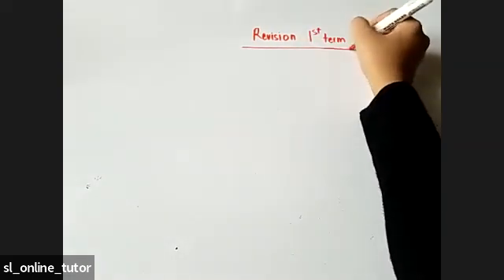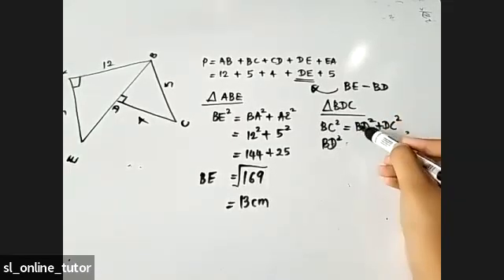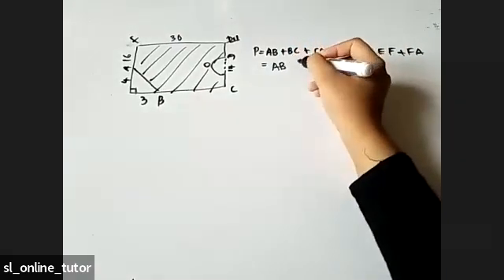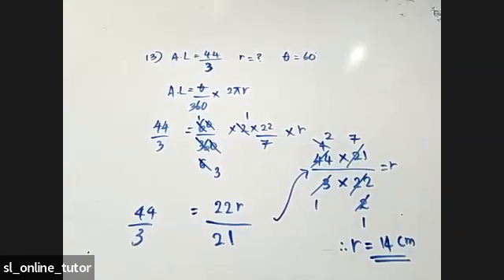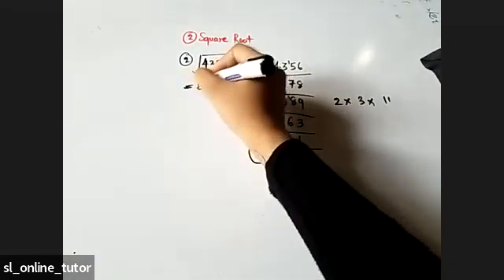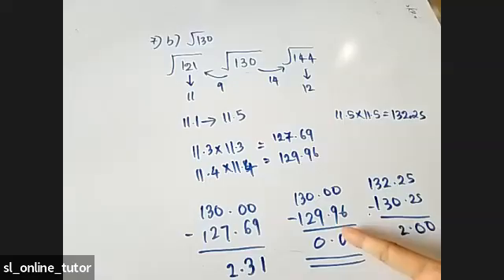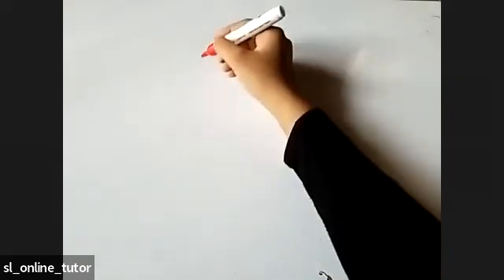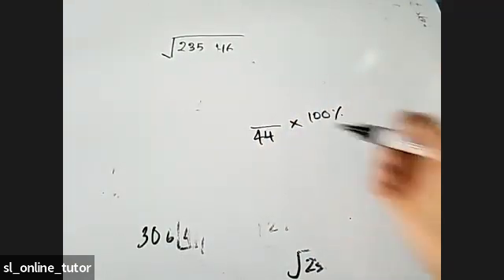Grade 10 Revision|Perimeter and Square Root|English Medium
Hello Students!
Here we have startes 1st term Revision for grade 10,if you are interested to join WhatsApp your name,grade and school to 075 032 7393